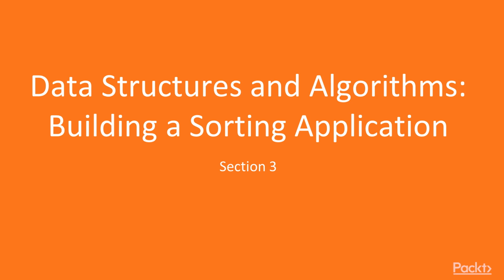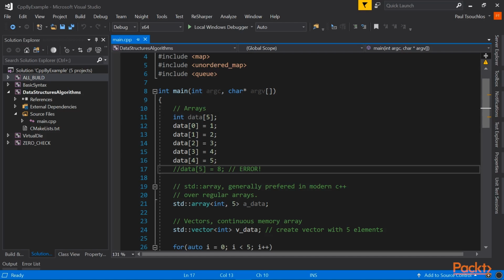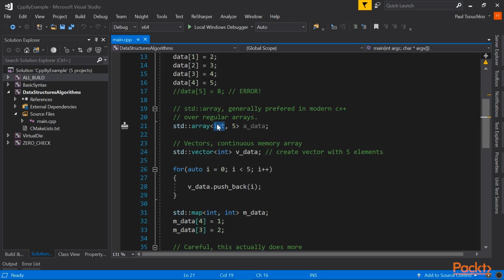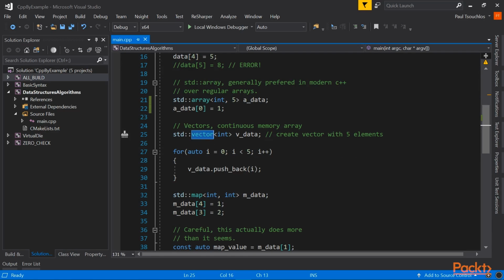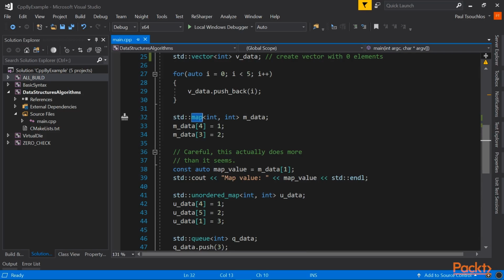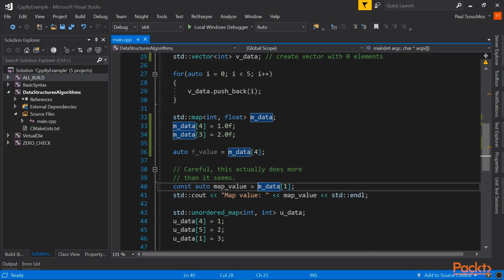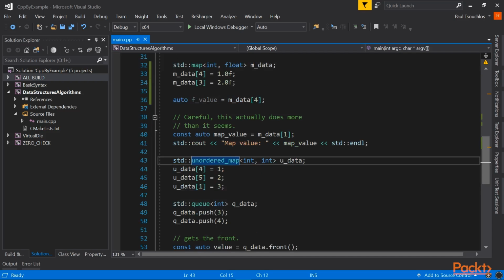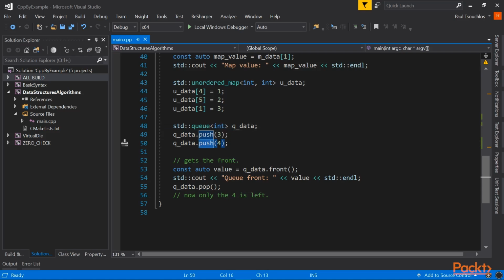C++ Programming By Example : Overview of Containers in C++| packtpub.com